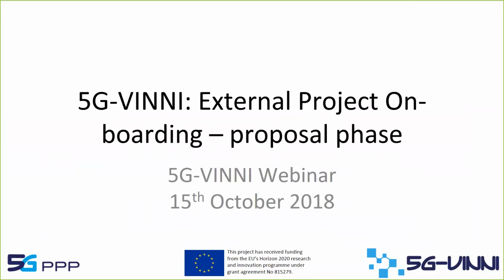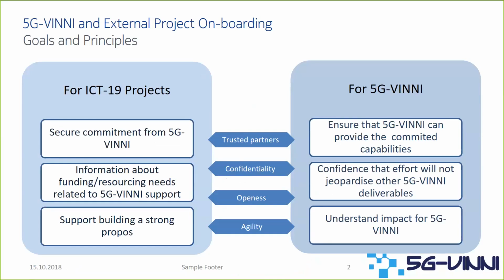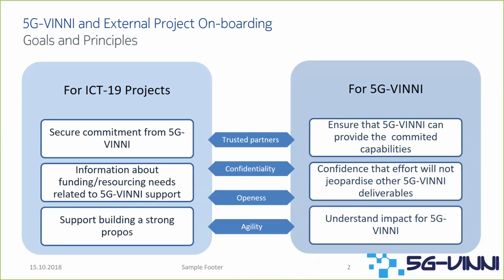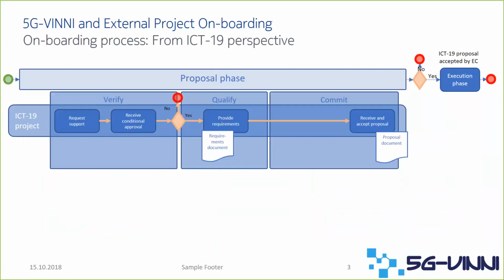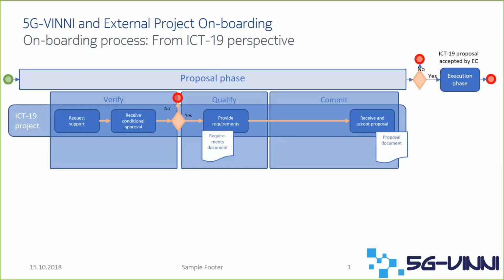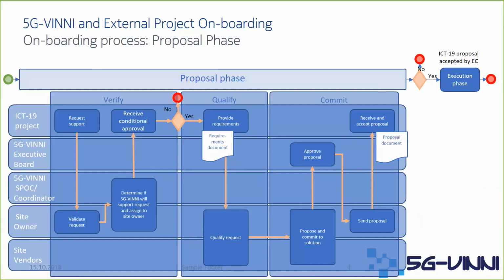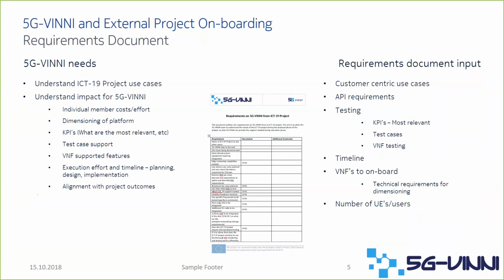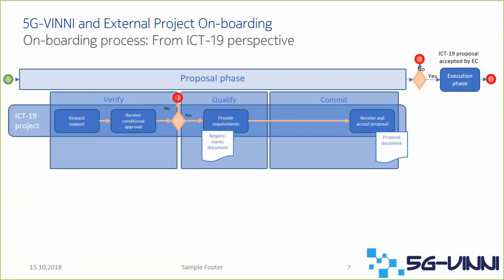5G VINNI Webinar 20181015 Part2 Duncan